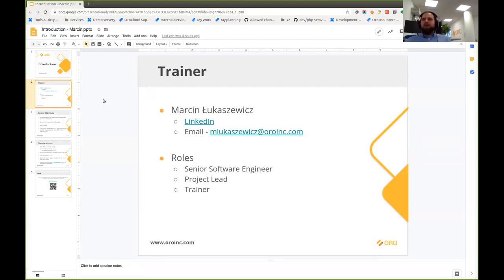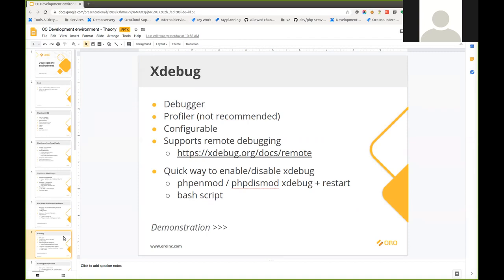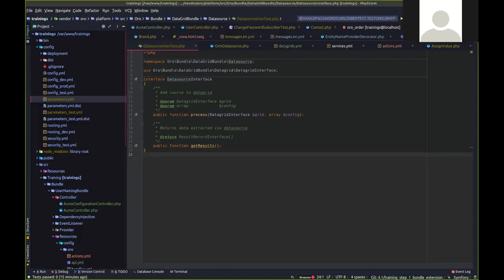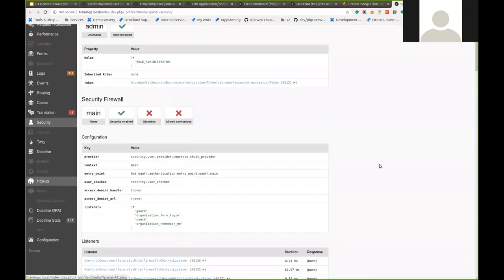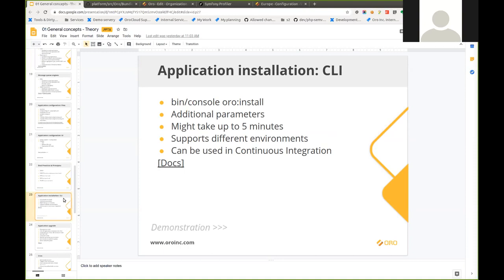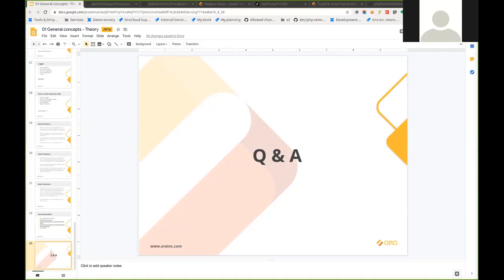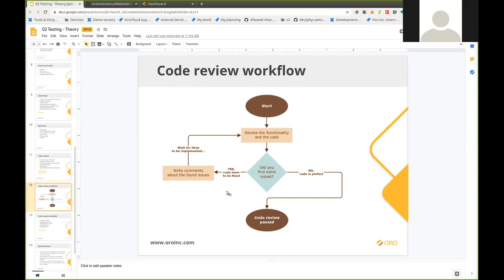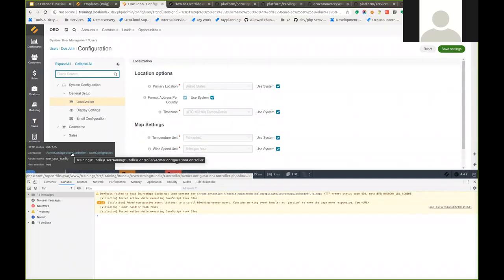Oro Fundamentals. Part 1: Dev Environment, Basic Concepts, Testing, Extending with Bundles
The goal of this training segment is to help you understand the basic tools used when working with Oro applications and share our approach to application development.

00:00 Intro
1:29 Course objectives
2:17 Training process
5:49 Development environment
7:02 PhpStorm IDE
11:38 PhpStorm Symfony Plugin
14:21 PhpStorm Oro Plugin
19:53  PHP Code Sniffer in PhpStorm
23:25 Xdebug
25:27 Xdebug in PhpStorm
33:02 PHP Mess Detector in PhpStorm
35: 28 Excluded directories in PhpStorm
38:52 Assets via symlinks
39:16 Emails
41:59 Extras
44:33 Best practices
44:57 Q&A
52:12 General Concepts
52:40 Foundation
54:42 Oro applications
56:12 Application environments
1:01:45 Application directory structure
1:02:01 Applications and packages
1:02:26 Main package dependencies
1:03:22 Additional packages
1:05:32 Packages in OroCRM application
1:06: 46 Dependencies of OroCRM application
1:07:34 Packages and bundles
1:11:46 Bundle directory structure
1:13:56 Components and bridges
1:15:26 Relational DBMSes
1:17:52 Search engines
1:20:18 Message queue engines
1:22:28 Application configuration: files
1:27:53 Application configuration: UI
1:32:05 Best practices and principles
1:34:15 Application installation: CLI
11:39:24 Application upgrade
1:42:06 Cron
1:46:18 Message queue consumer
1:47:40 Logger
1:49:09 How to find the required code
1:52:16 Best practices
1:57:19 Q&A
2:01:00 Testing
2:01:40 Why test?
2:03:00 Types of test
2:04:03 Unit tests
2:06:38 Functional tests
2:07:30 Behat tests
2:16:06  How to run tests
2:16:58 Good tests
2:18:30 Bad tests
2:18:40 Code review
2:20:33 Code review workflow
2:21:59 Code review checklist
2:22:59 Best practices
2:23:15 Q&A
2:23:51 Extend functionality with bundles
2:26:00 Service/parameter overriding
2:26:09 Service decoration
2:29:09 Compiler passes
2:32:18 Overriding at application level
2:38:50 Routes overriding